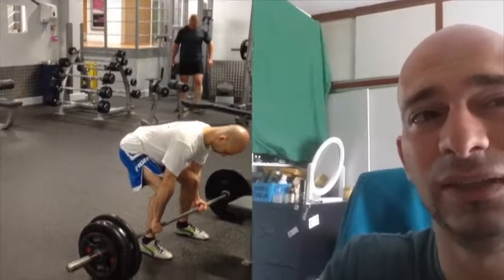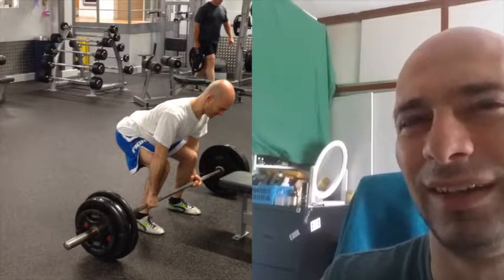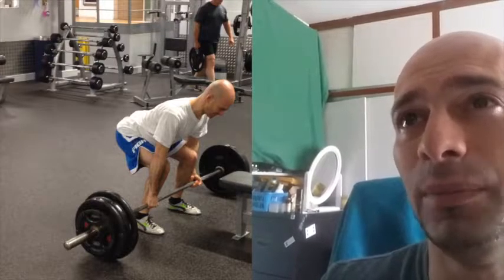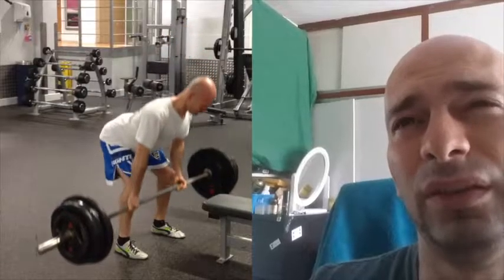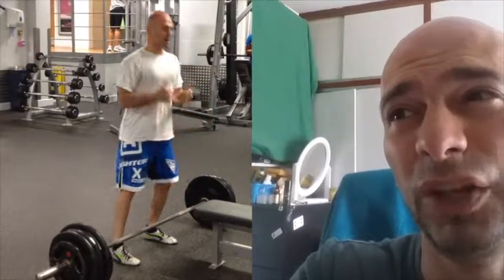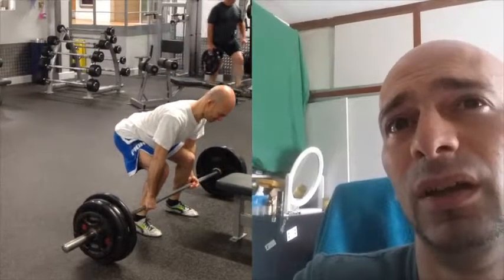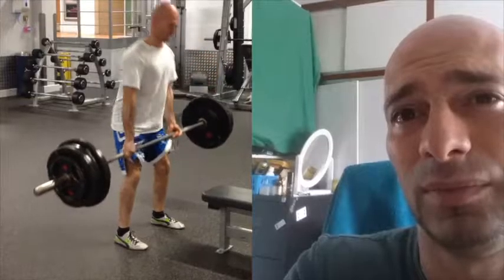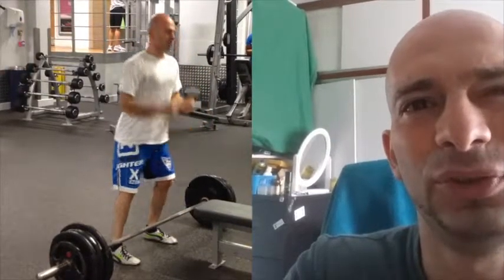Fat loss exercise tips from Mr S - Seral - Gym Fundamentals -Deadlifting and weight lifting belts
Seral's fat loss exercise tips

A short video on Why you should deadlift and why you should not wear a weightlifting belt

Bringing to you training and nutrition fundamentals to get you in shape.